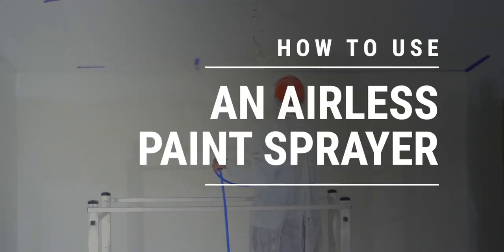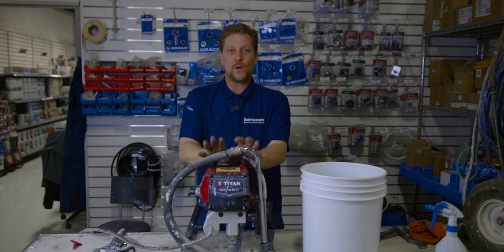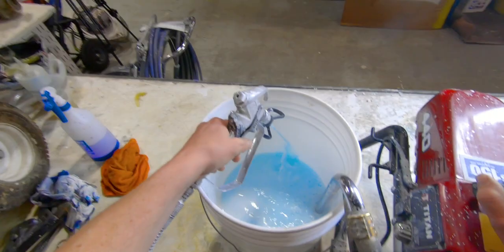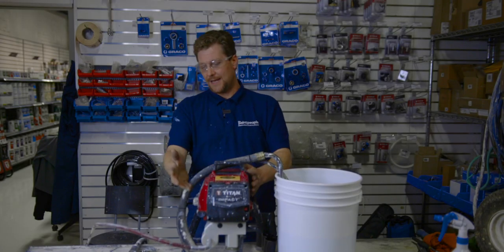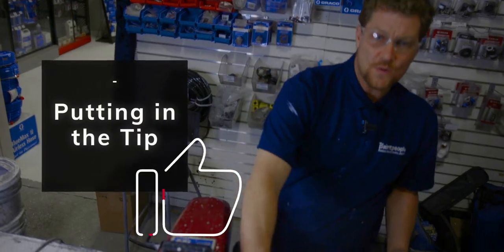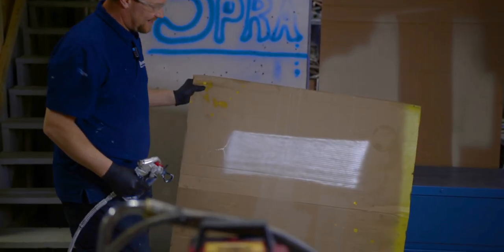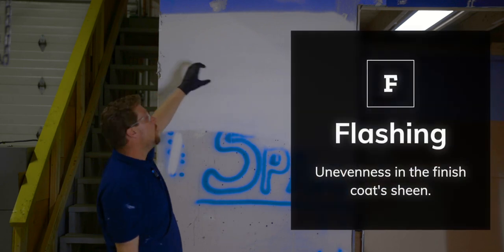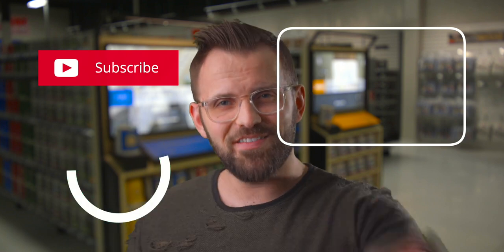How to Use a Paint Sprayer | Airless Paint Sprayers | Titan 440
Custom Color Palettes How to Use a Paint Sprayer | Airless Paint Sprayers | Titan 440
There are several ways to paint. You can use brushes, rollers, or you could spray. Airless paint sprayers are a great way to increase your efficiency on the job, and in some cases, can also provide an extremely fine-finish with the use of certain machines and spray tips. The Titan 440 is a standard skid-mount airless sprayer and is quite a versatile piece of equipment. Dazzling Dave shows you how to use one in this video!